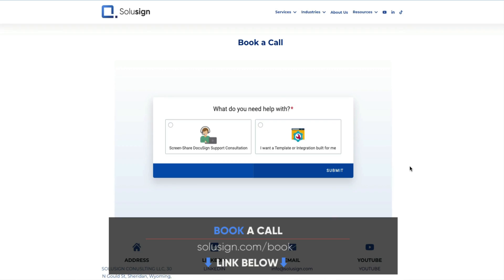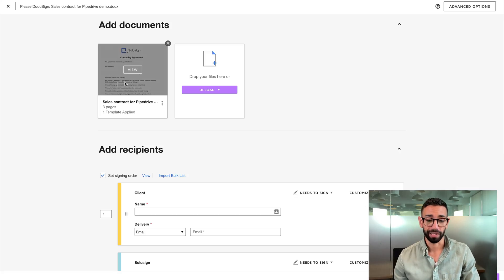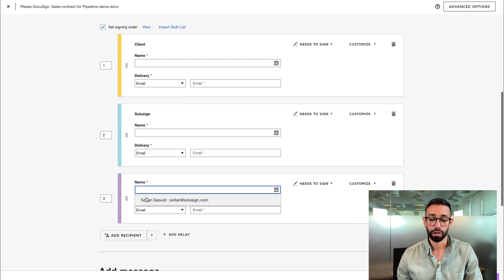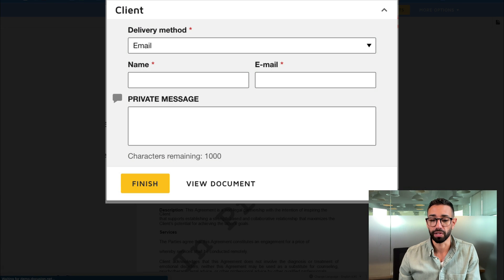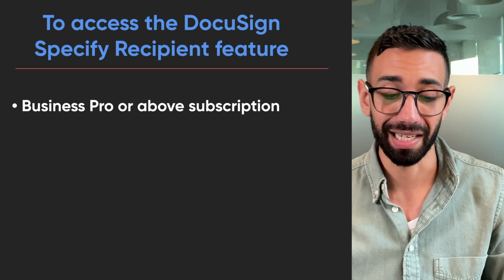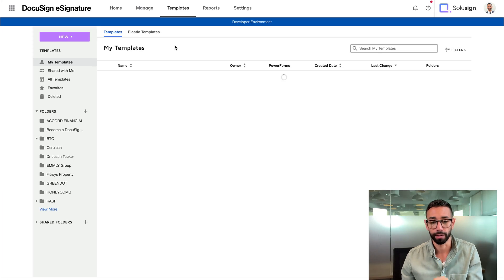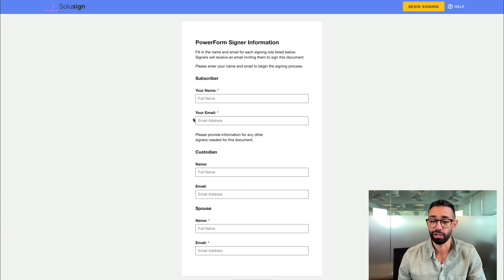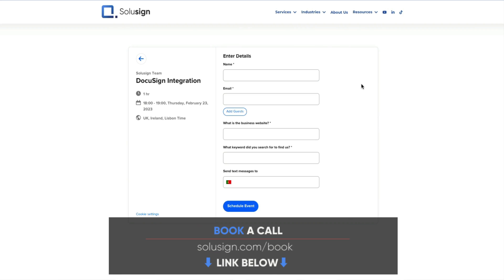How To Use DocuSign Specify Recipients: What You Need To Know!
WE OFFER:
👇 TOP Apps To AUTOMATE WORKFLOWS 👇
Document Automation: